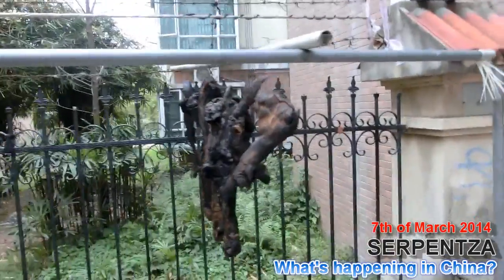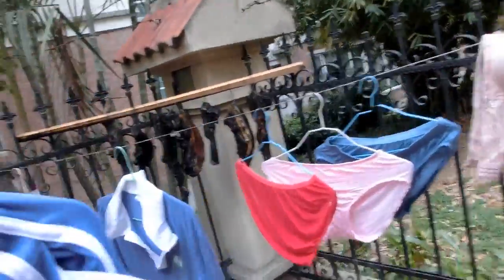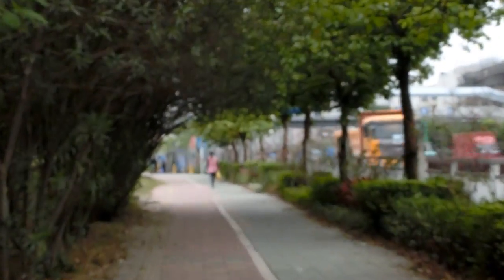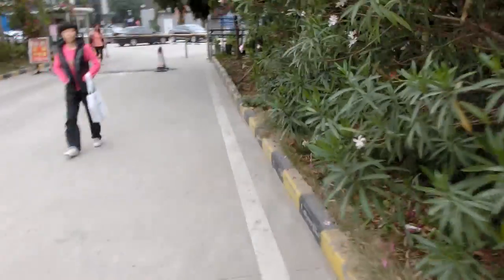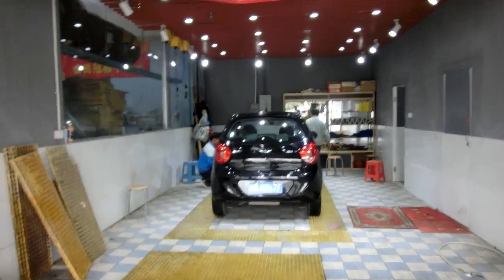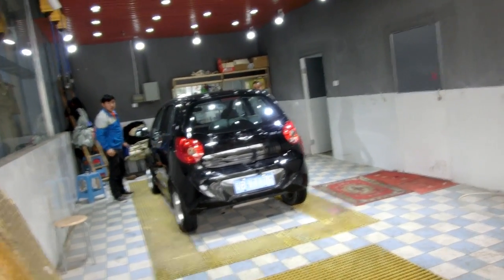What's happening in China - 7th March 2014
Blowtorched pigs, terrorist attacks, counting and radiation pregnancy dresses are on the agenda for today...